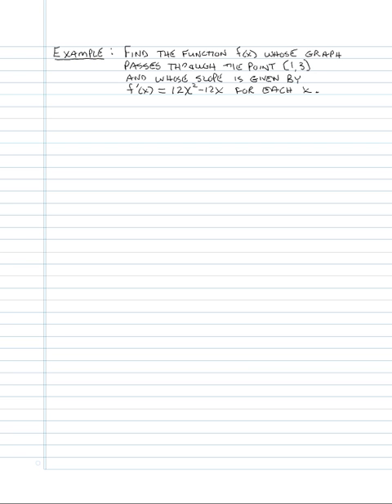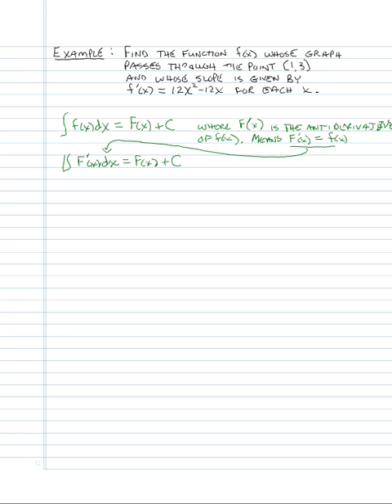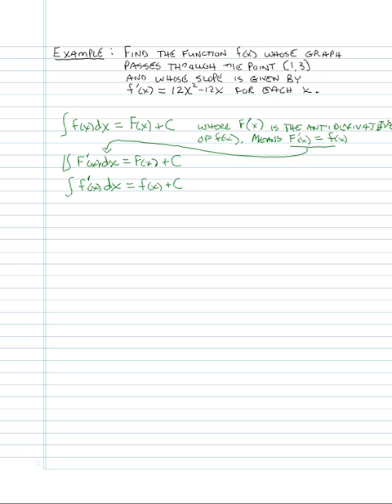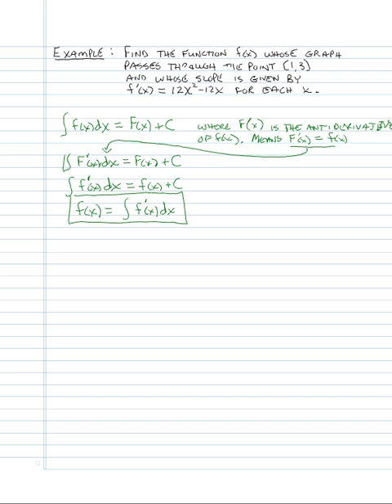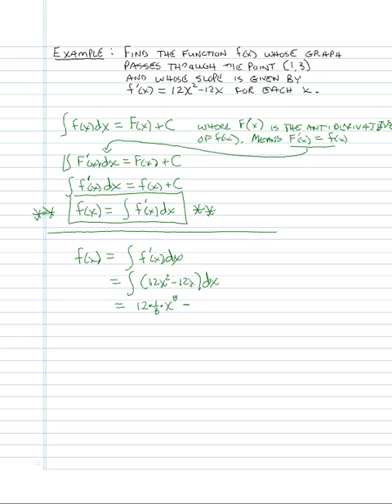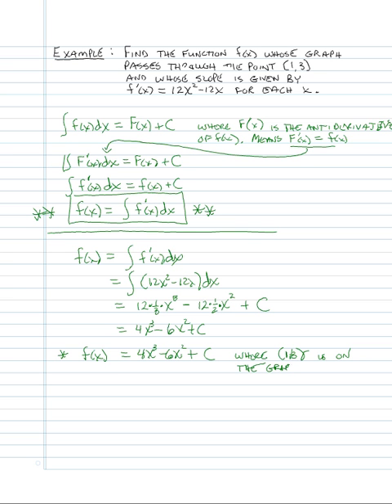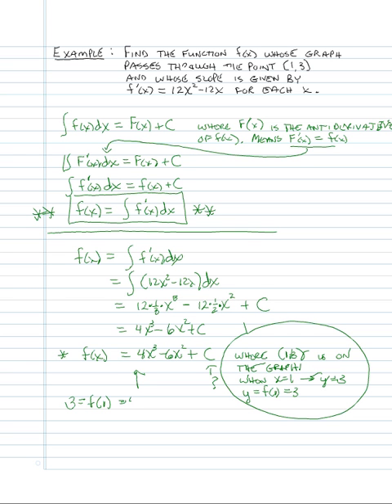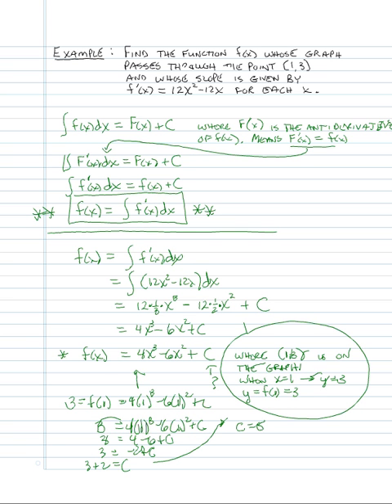15.1 Integration and Antiderivatives - Part 4